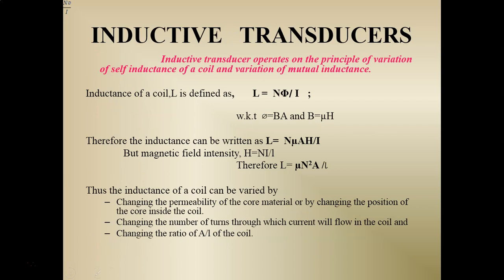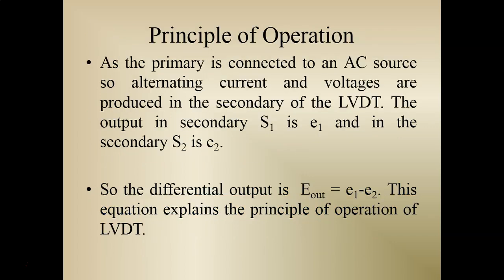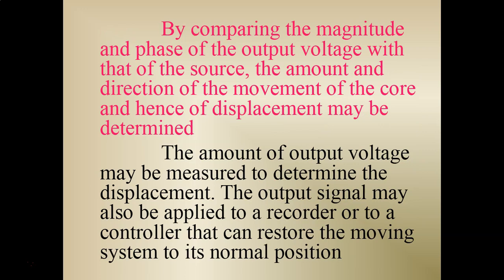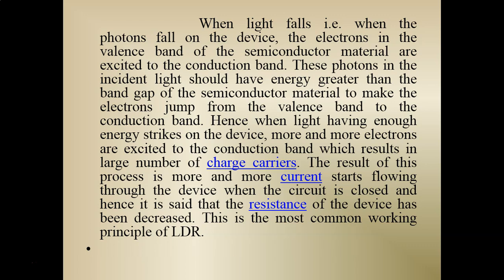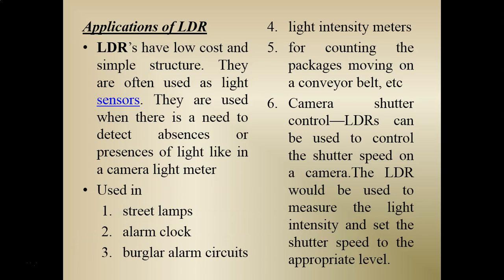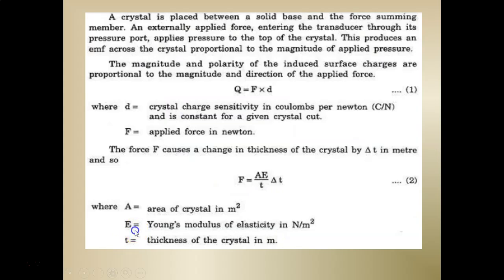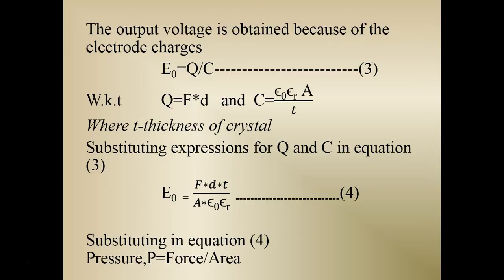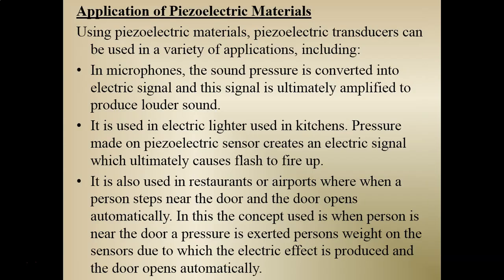TRANSDUCER - LVDT, PIEZOELECTRIC TRANSDUCER, LDR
Staff Name : P.Aileen Sonia Dhas , Assistant Professor/EIE